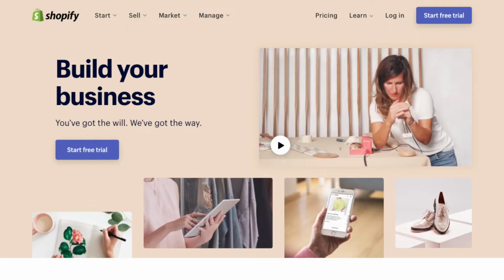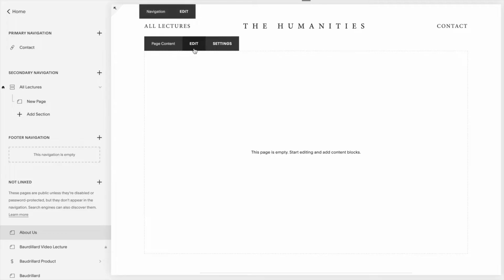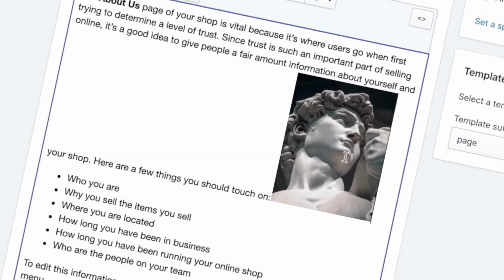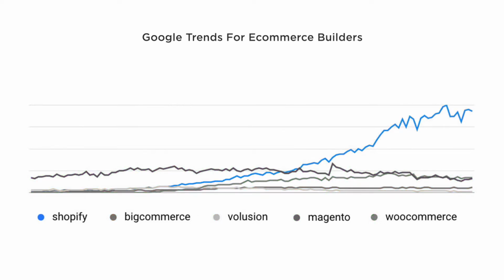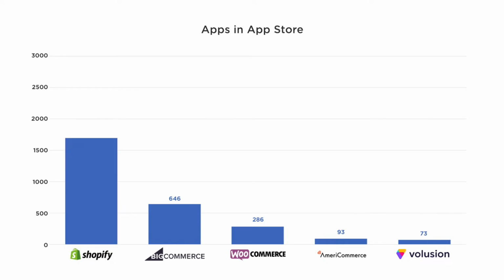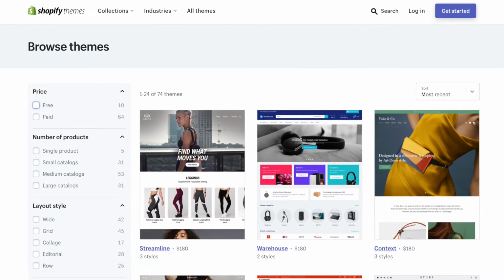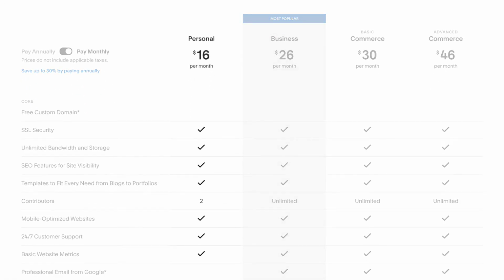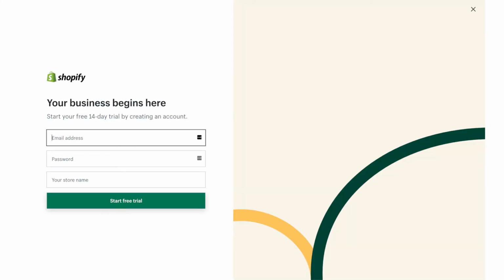Squarespace vs Shopify— Showdown!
Shopify and Squarespace. Two of the biggest names in website building. This is my in-depth comparison.

Squarespace is about beautiful websites. Shopify is about providing a full back office for stores— online and offline.

Squarespace has a better page editor— it has more elements and is easier to use. Shopify has a WYSWIYG editor that is pretty limiting.

Shopify has more powerful ecommerce than Squarespace. This isn't necesarilly a knock on Squarespace— instead it just reflects the priorities of each website builder. Squarespace is for building all kinds of websites and Shopify is just for building ecommerce websites. This means that Shopify is able to focus more specifically on ecommerce and launch innovative features like Shopify payments (their own payment processor) and an app store.

Both Squarespace and Shopify have excellent templates. Squarespace has 70ish themes that they provide. Shopify provides 10 themes or you can choose a theme from one of the many 3rd party Shopify theme developers. Squarespace has better theme customization.